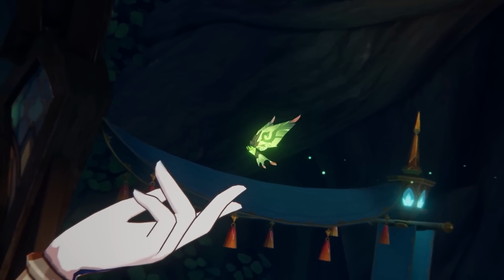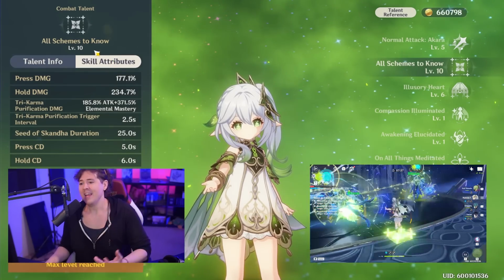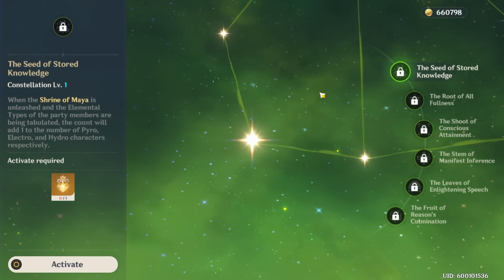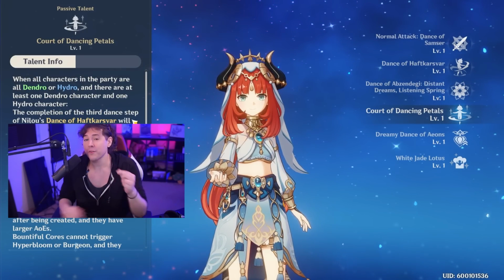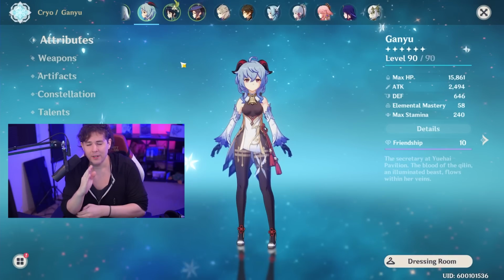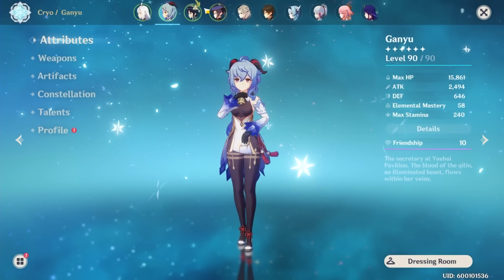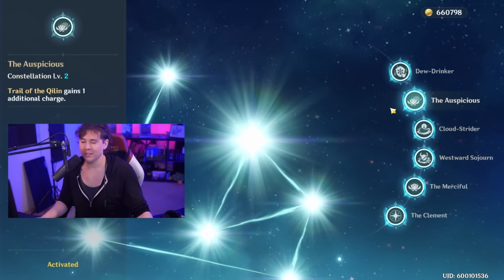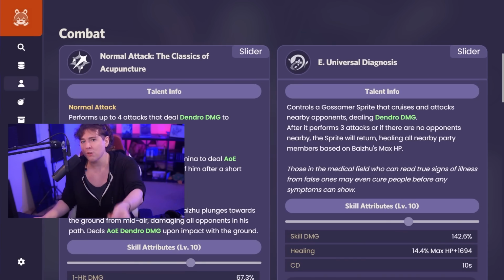Know THIS BEFORE Genshin Impact 3.6 Banner Phase 2 Reruns & Baizhu!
With the Genshin Impact 3.6 Banner, Nahida and Nilou rerun banners are leaving, and the Baizhu and Ganyu banner is coming in 3.6 Phase 2! But should you get Nahida or Baizhu? Baizhu or Ganyu? Nilou or Nahida? Nilou or Baizhu? Or EVEN Ganyu or Nilou? Which character is MOST impactful and what should you know about Baizhu, Ganyu, Nahida, and Nilou BEFORE the banners change in Genshin Impact 3.6 Part 2? Save the date, and let's get into which Genshin Impact 3.6 character you should get, and everything you should know about them!

0:00 Genshin Impact 3.6 Banner | Rerun & Baizhu
0:28 NAHIDA WORTH & Genshin Impact 3.6 Banner!
4:50 Nilou Value & Genshin Impact 3.6 Banner
7:17 Ganyu Rerun & Genshin Impact 3.6 Banner
12:12 Baizhu Skills & Genshin Impact 3.6 Banner
14:08 The NUMBER 1 RULE about the Genshin Impact 3.6 Banner
More Stuff